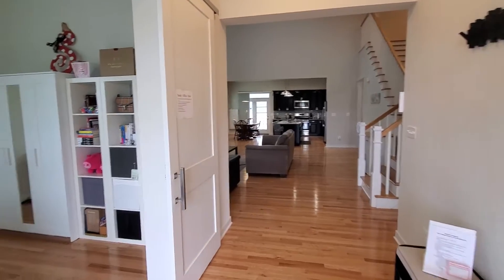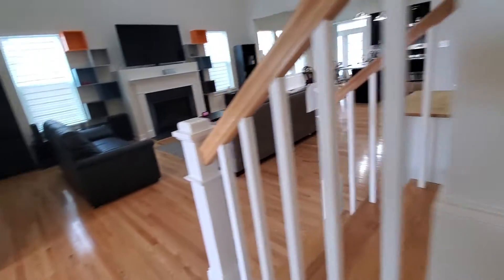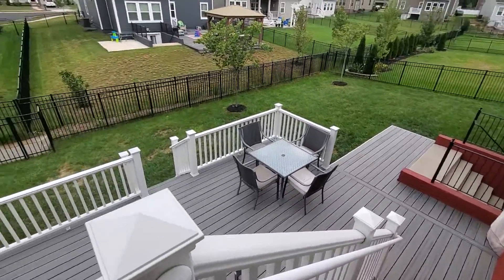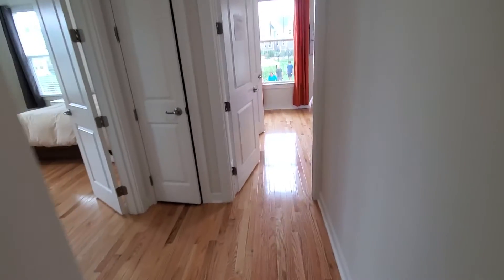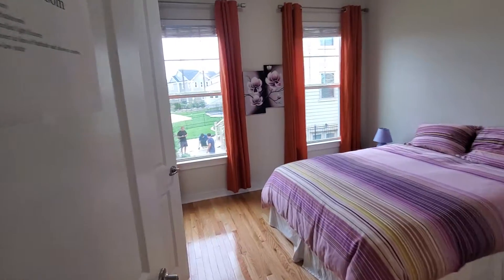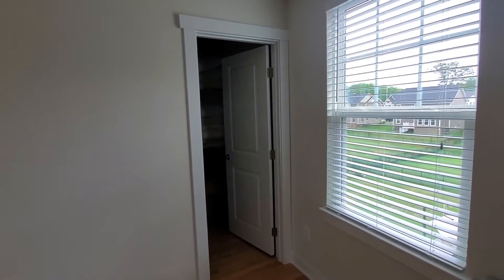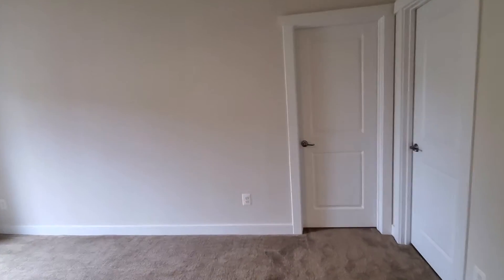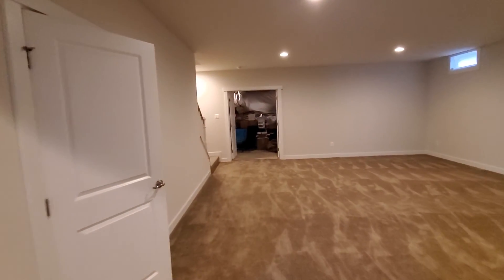2522 Sweet Clover Ct Dumfries VA